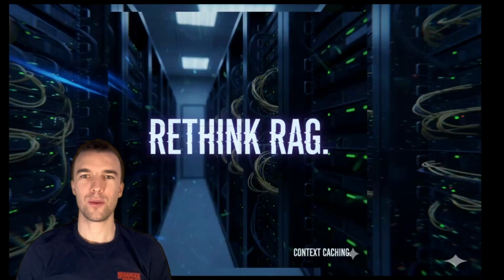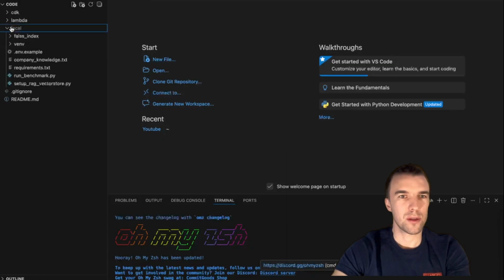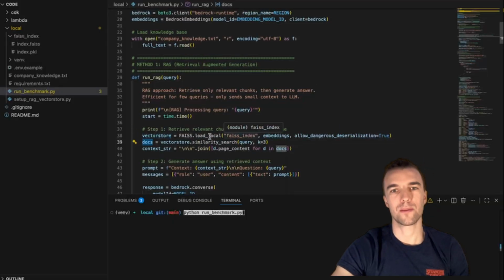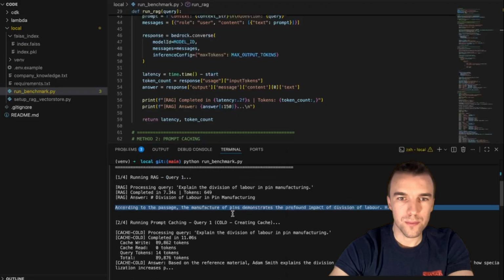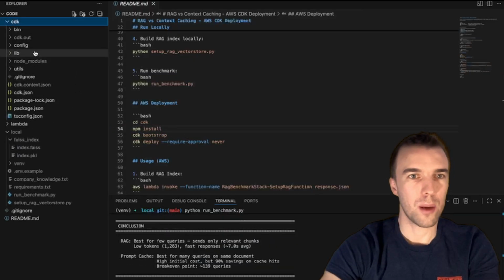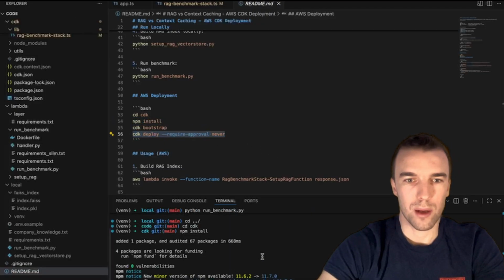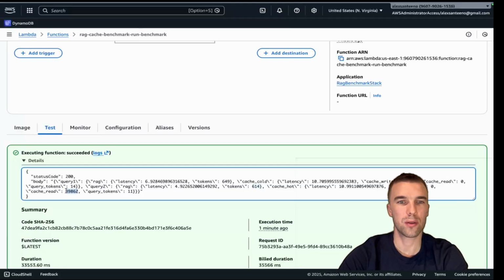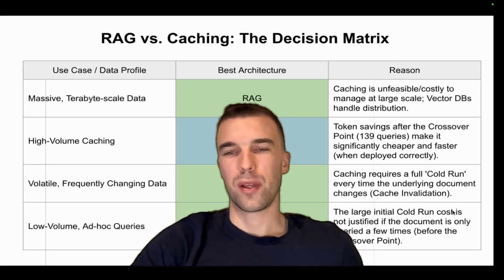Forget Vector Databases – Faster AI for Small Docs!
Every AI engineer defaults to RAG (Retrieval-Augmented Generation), but is Context Caching the real winner? I benchmarked both using Anthropic Claude 3.7 on AWS Bedrock and the results were NOT what I expected.

In this video, we dive deep into the system design of AI architectures. We move from local testing to AWS Lambda and S3 to eliminate network latency, only to discover a shocking truth about API overhead and the "Cache Tax." If you are building LLM applications and care about latency vs. cost, this deep dive is for you.

00:00 Intro: Why RAG isn't always optimal
01:42 When RAG becomes over-engineered
01:51 What is Context Caching?
03:14 Benchmark Setup: Local vs. Cloud 04:33 Building the Knowledge Base (FAISS Indexing)
05:37 Comparing the Code: RAG vs. Caching Functions
08:38 Caching Cold Run: The Initial Write
09:45 Caching Hot Run: Testing the Speedup
13:46 Moving to AWS Lambda (Eliminating Network Latency)
15:20 Lambda Benchmark Results & Findings
17:30 The "Cache Tax": Understanding API Overhead
18:45 Decision Matrix: Scaling vs. Focused Context
20:00 Summary: Choosing the right tool for the job